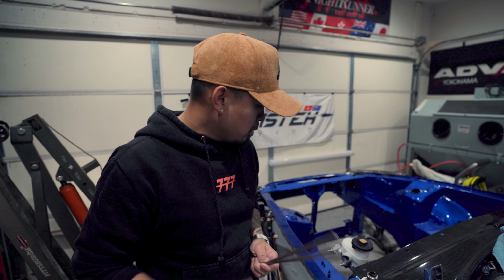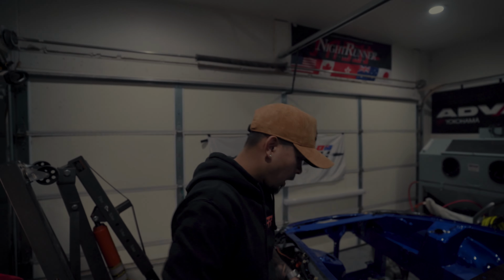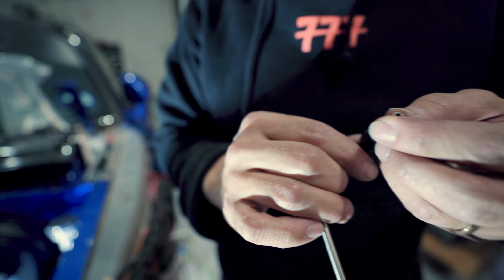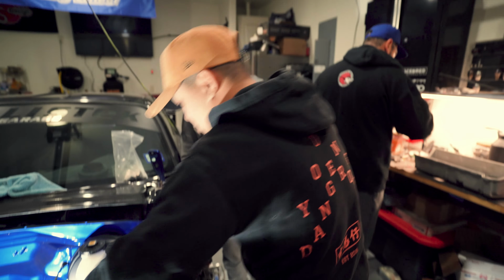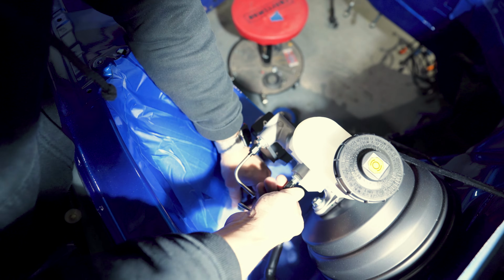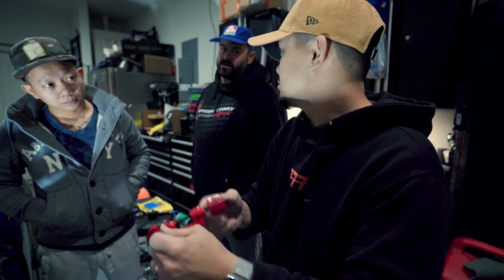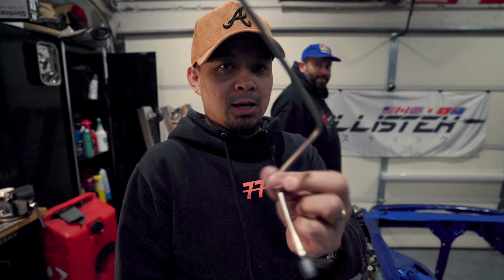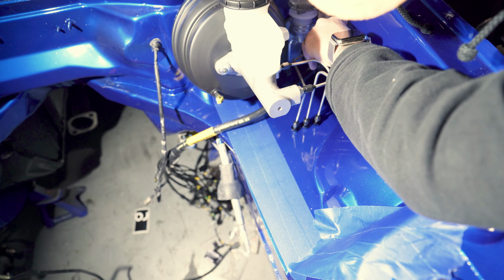How To: Make Brake Hardlines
In this vlog we begin the journey building my brothers s2000, we installed the Wireworx Milspec Harness and adapter plate, Brake hardlines and Radium catchcan.